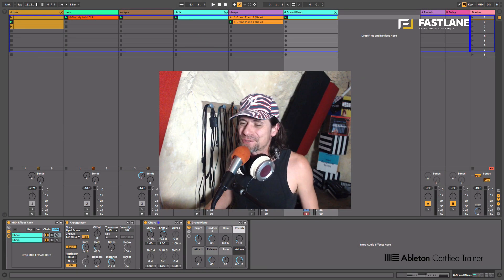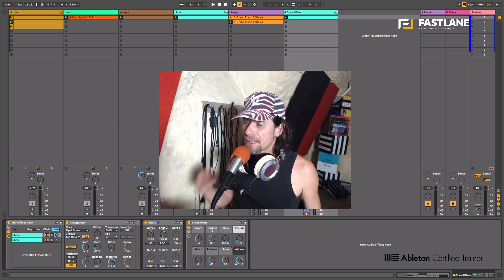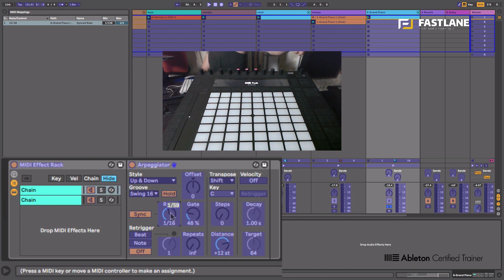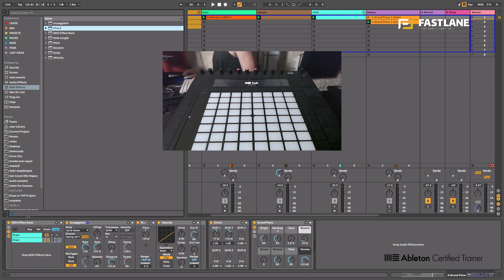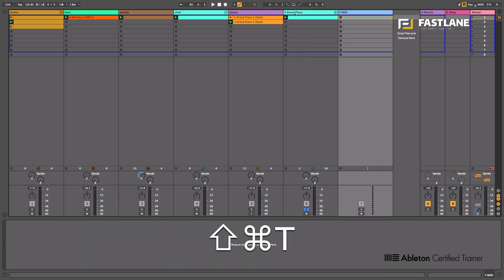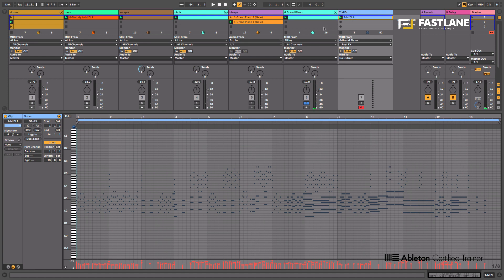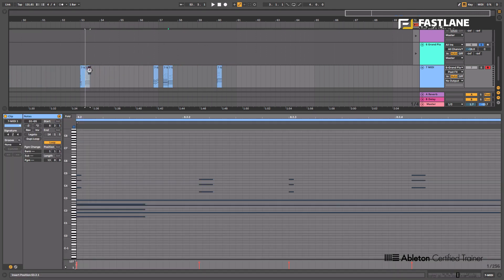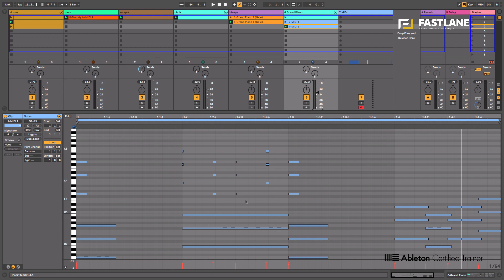Ableton Live Tutorial - Humanized Arpeggiator - 2. Play live, capture & edit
► This new Fastlane tutorial is suitable for Ableton Live 10 users.

In this tutorial you will learn to :

• Assign Live’s arpeggiator to a MIDI controller such as Push 2

• Play your arpeggiation in real time and generate better melodic phrases

• Capture events generated by your arpeggiator into another MIDI track

• Edit your MIDI clip into the arrangement view to create new and interesting material

💬 QUESTIONS?
Do not hesitate to ask us in the comments below.

❤️ SOUTIEN ?
If we were able to help you on Ableton, you can show your support by subscribing to the channel or by leaving a little blue thumb at the bottom of it:)

💌 MAIL ?